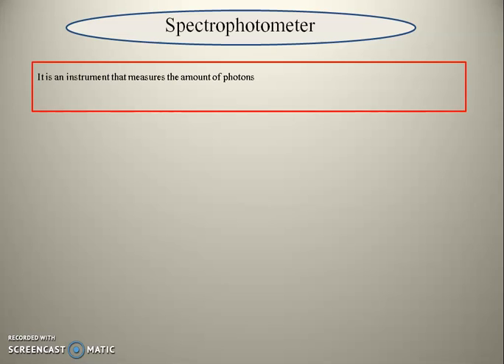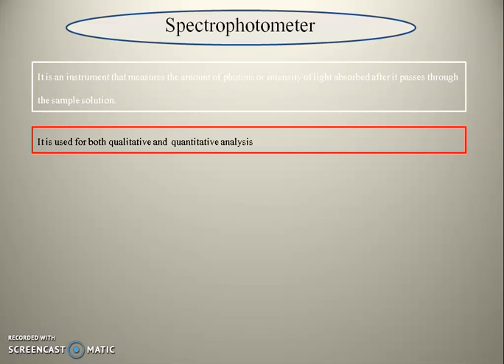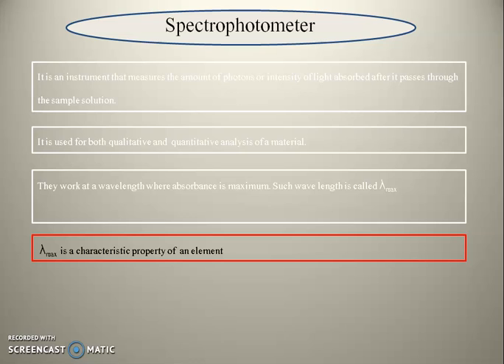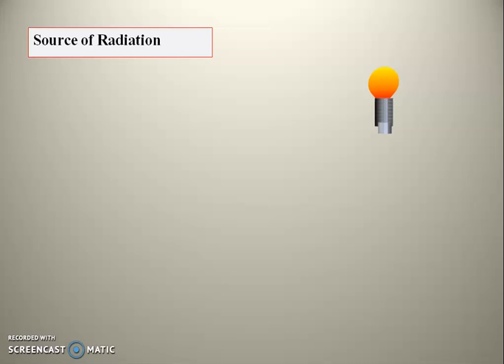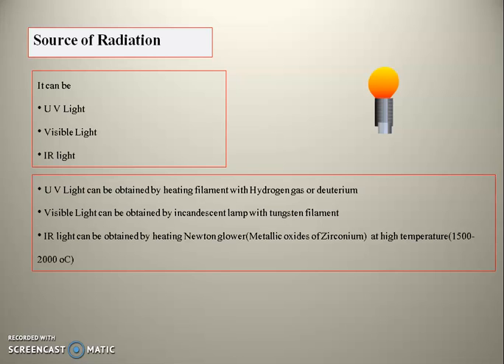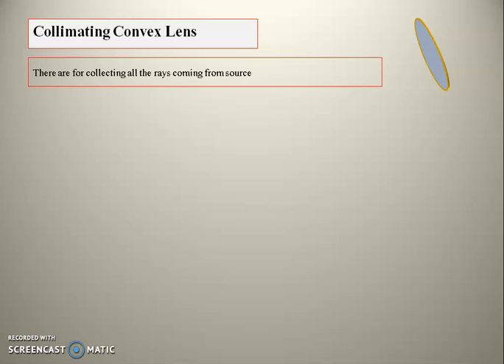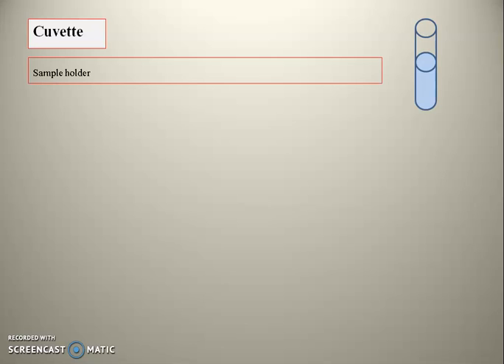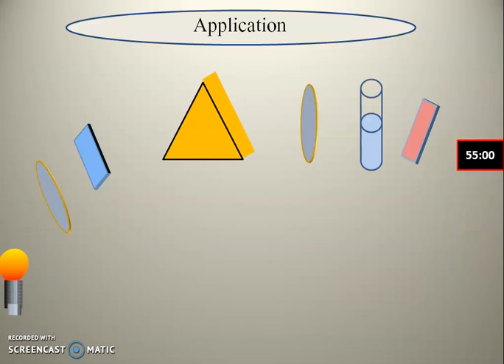Spectrophotometer explained in easy way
It is an instrument that measures the amount of photons or intensity of light absorbed after it passes through the sample solution
It is used for both qualitative and  quantitative analysis of a material.
They work at a wavelength where absorbance is maximum. Such wave length is called λmax
 λmax  is a characteristic property of  an element